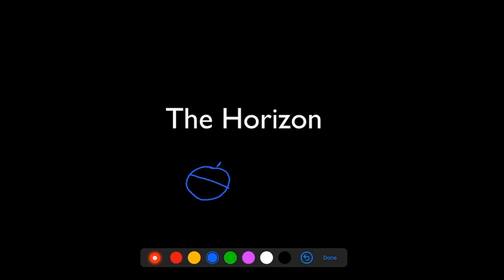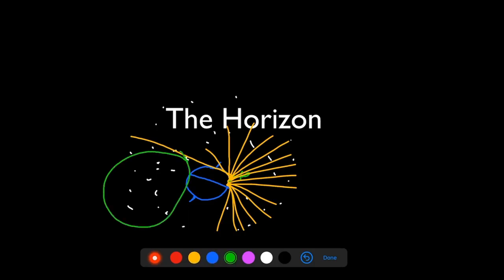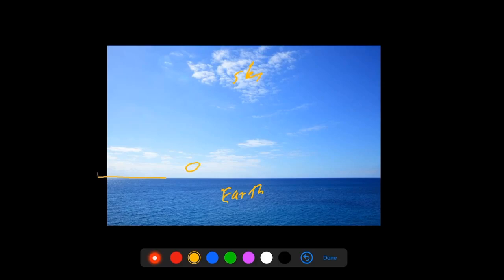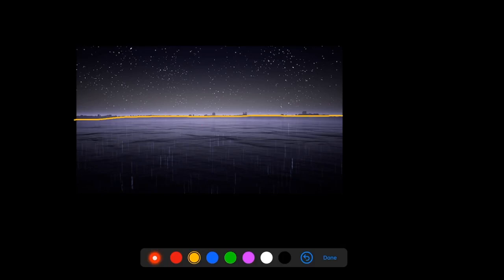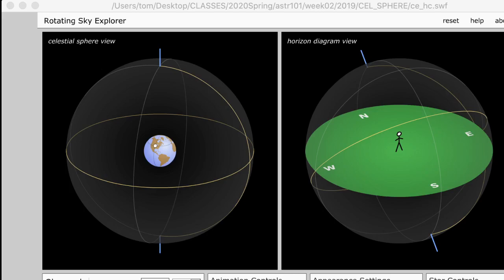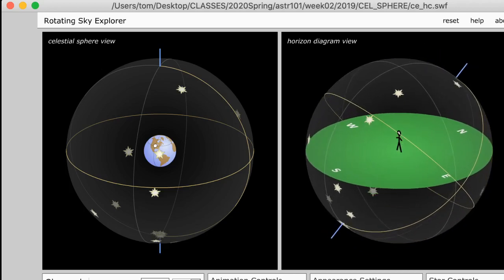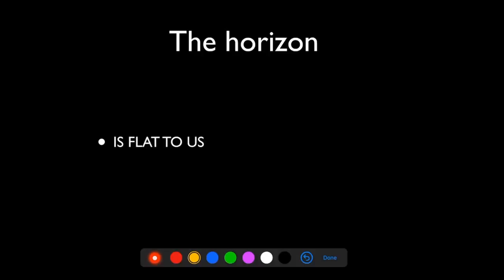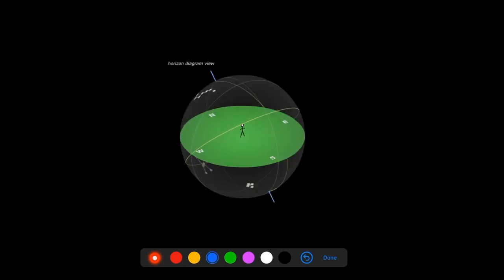astr101 010 cel sphere 004 horizon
Celestial Sphere: The horizon